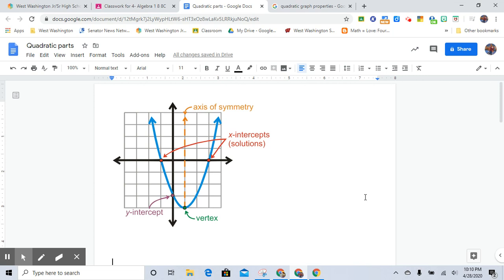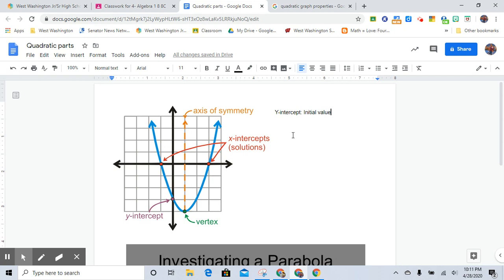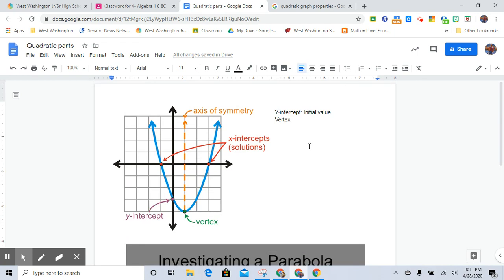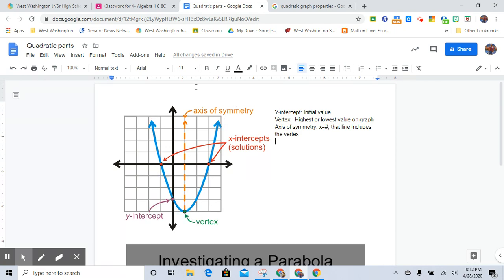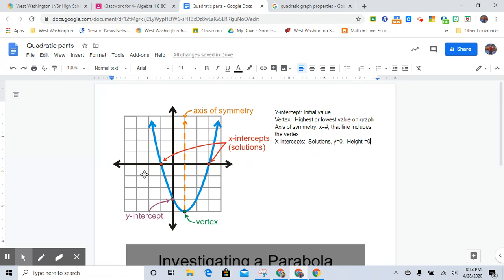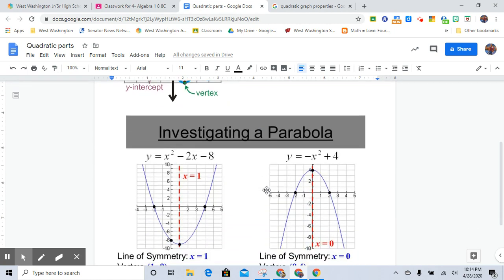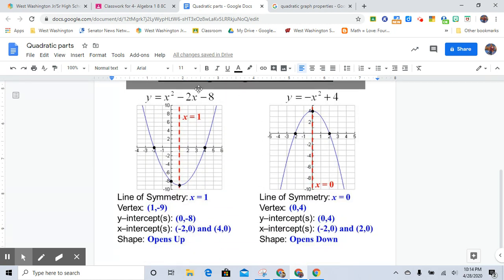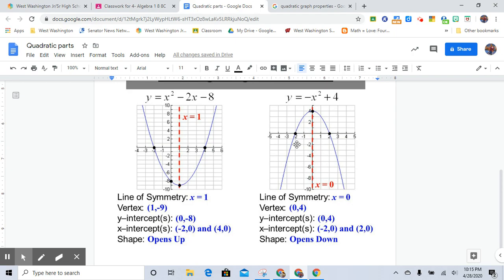Parts of a Parabola